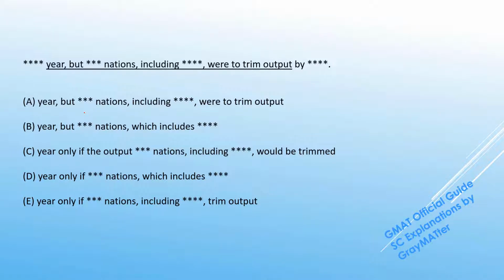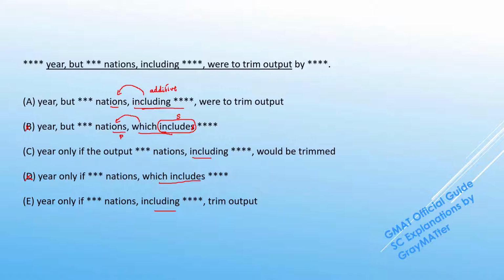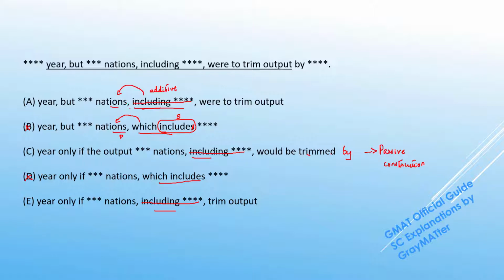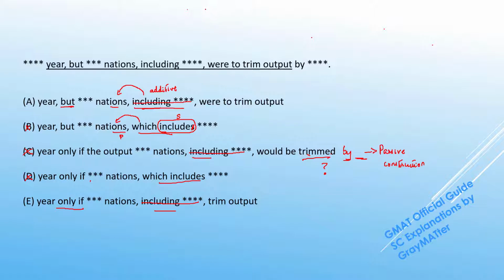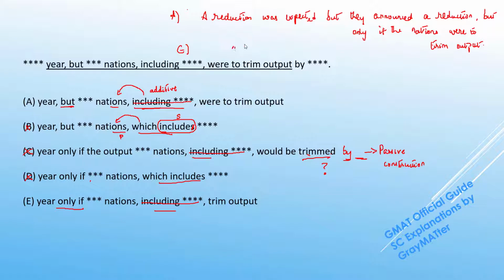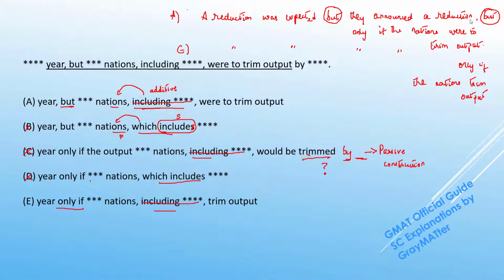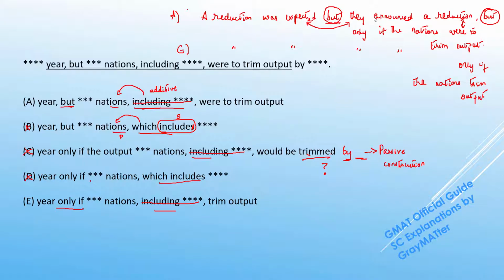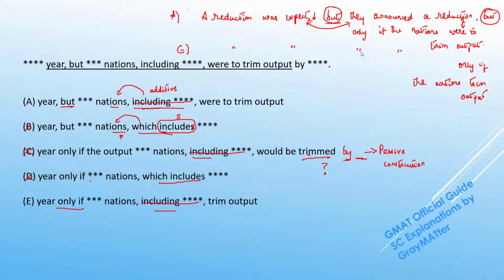The Organization of Petroleum Exporting Countries (OPEC) had long been